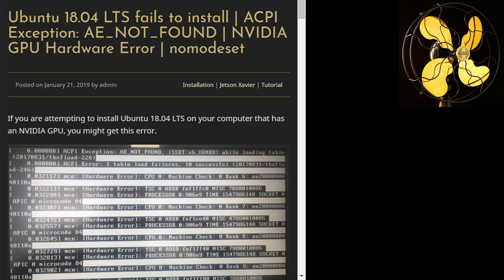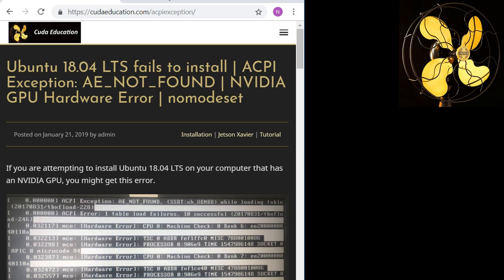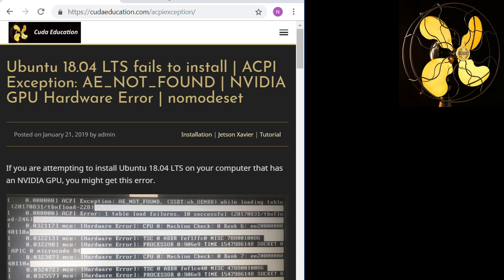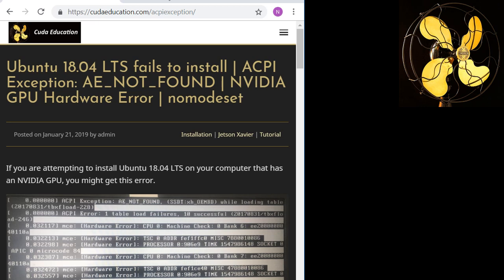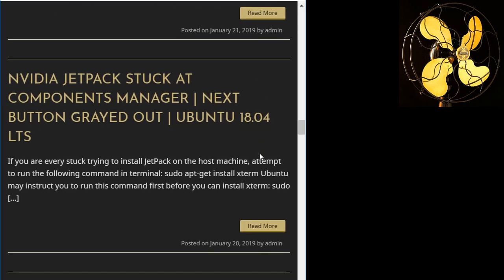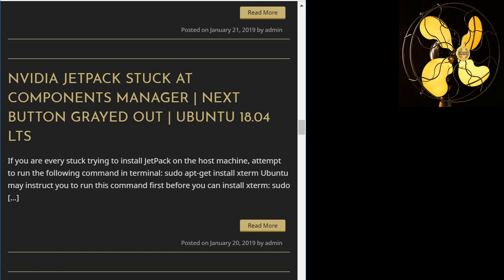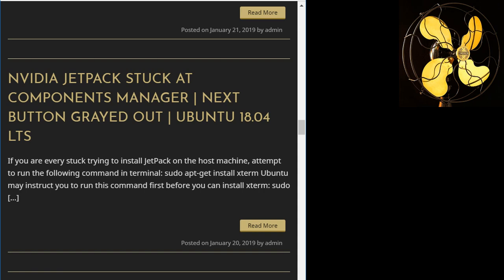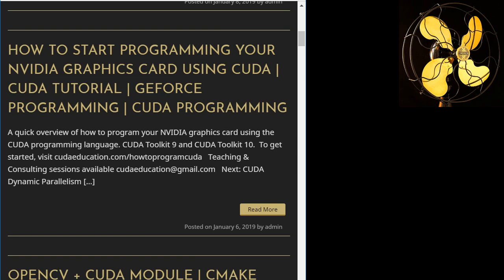Ubuntu 18.04 LTS + NVIDIA GPU Hardware Error | Jetson Xavier Host Machine Set-Up | Cuda Education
Sharing my experience of trying to get a Ubuntu 18.04 LTS host machine running reliably so I can interface with the Jetson Xavier.

My advice is do not try to install Ubuntu on a computer/host machine that has an NVIDIA GPU on it.

The Ubuntu 18.04 LTS runs much smoother on a machine that does not have an NVIDIA GPU on it.

For a solution to the NVIDIA GPU hardware error, check out

Visit cudaeducation.com for more posts on Jetson Xavier, CUDA, TensorFlow etc.